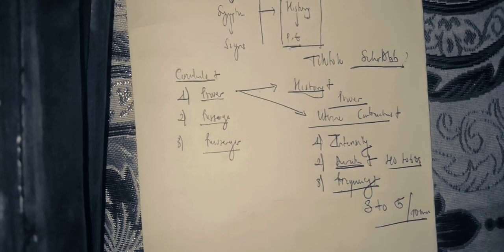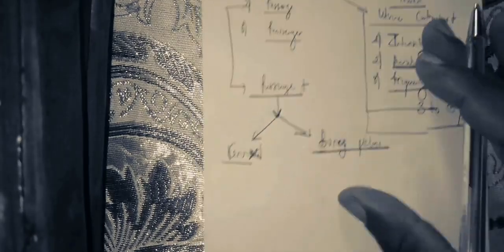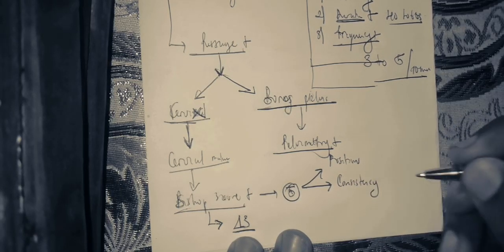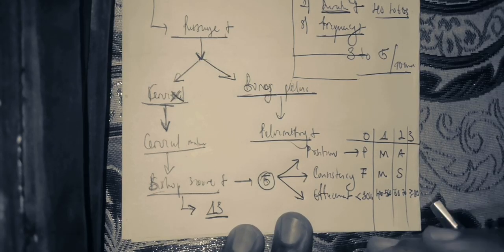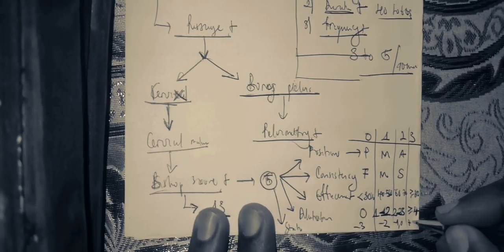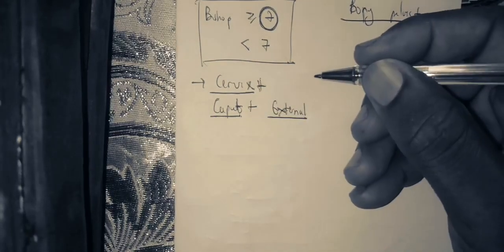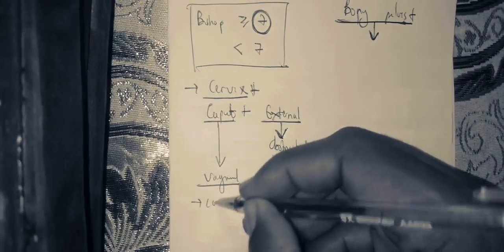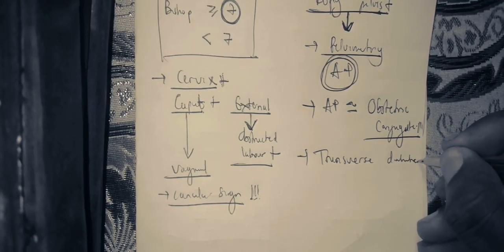SchrDbb_Characteristics of labour